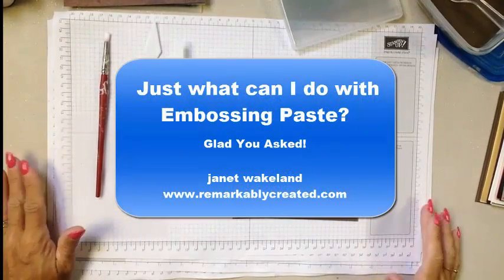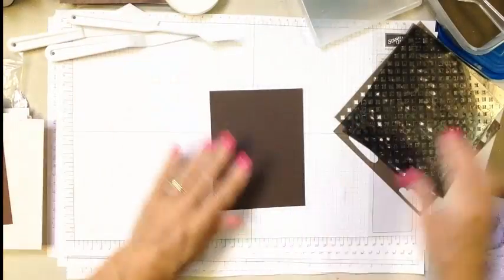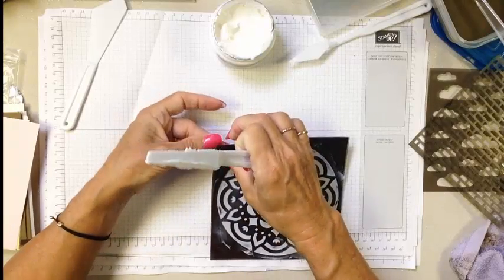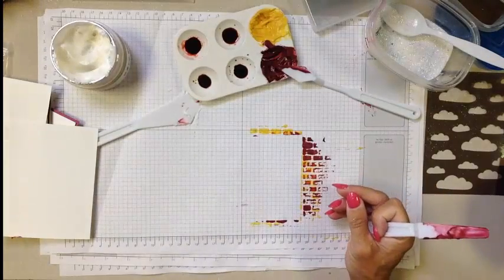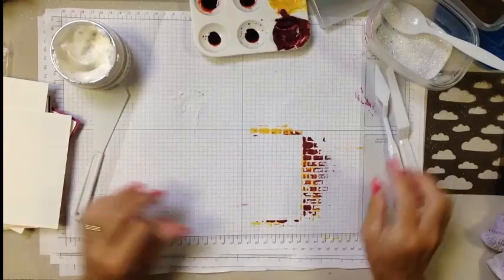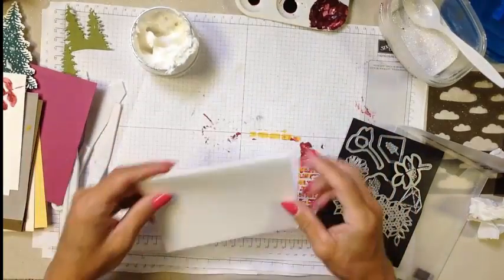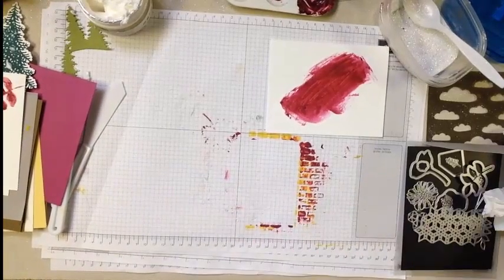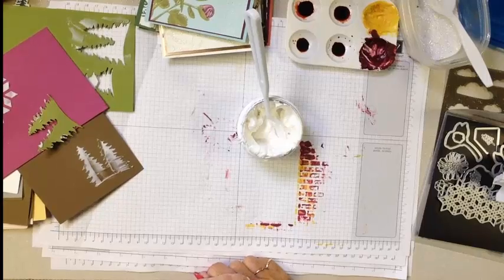How many ways can I use Stampin' Up!'s embossing paste?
Have you noticed the embossing paste in the Annual Stampin' UP! catalog and said "I don't get it" or "what do I do with it?"
You may have also noticed it popping up on samples populating pinterest.

This wonderfully versatile product is going to add depth, dimension and a pop of wow to your hand made cards, home decor pieces, holiday decorations and so much more.

to
1. SHOP
2. REQUEST a catalog
3. SEE samples close up
5. JOIN my team